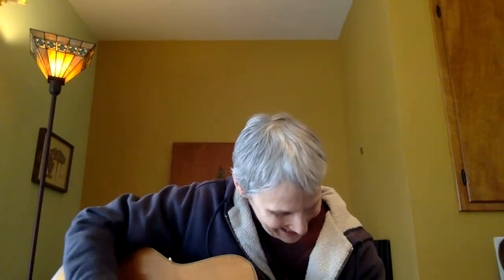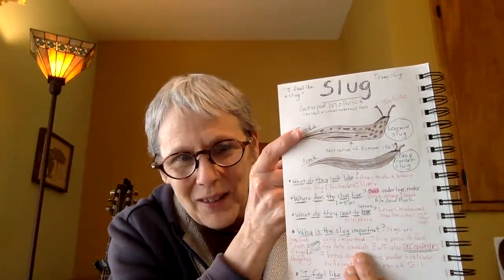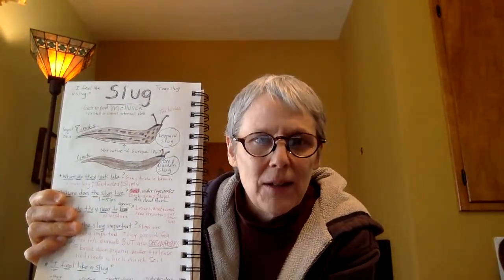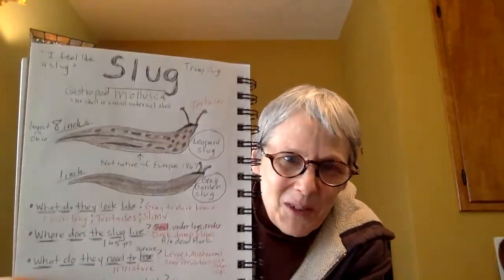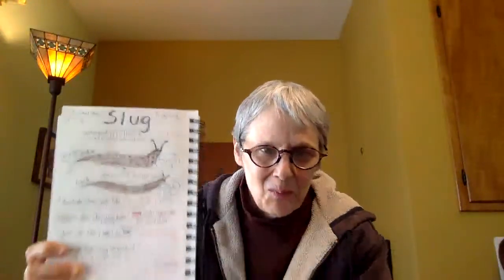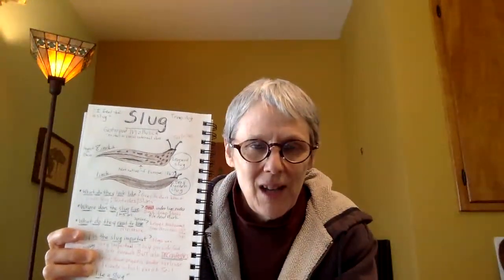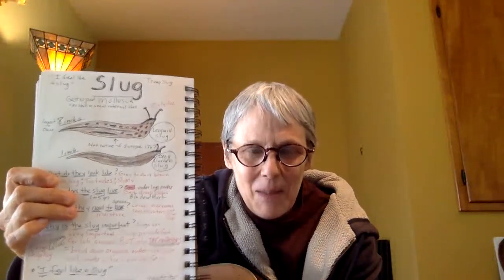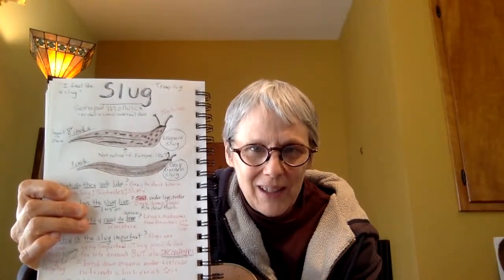Ms. Morgan and the Slug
Come with Me to the Trees (Copyright Jenny Morgan)
Nature Needs Kids and Kids Need Nature (Copyright Jenny Morgan)